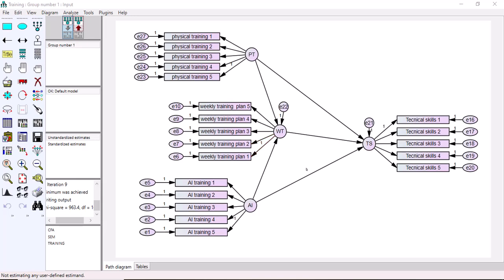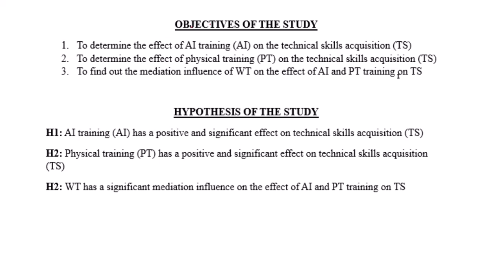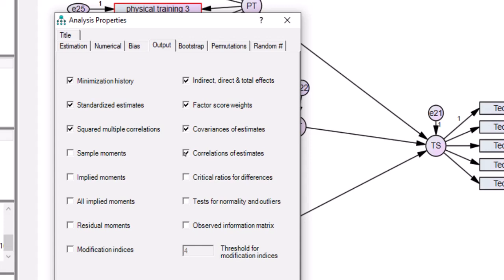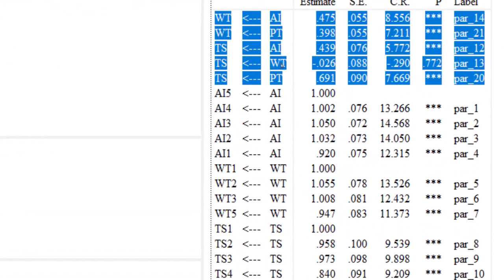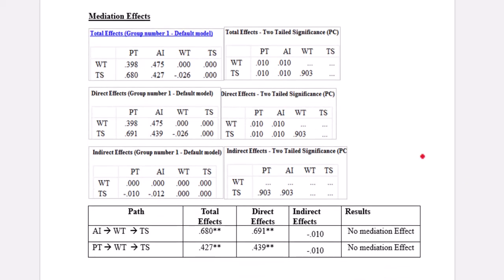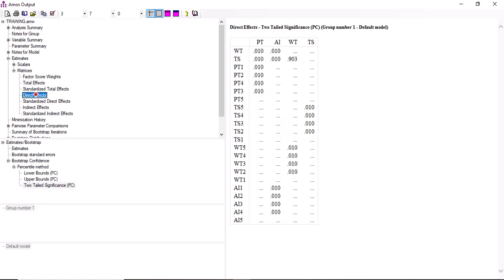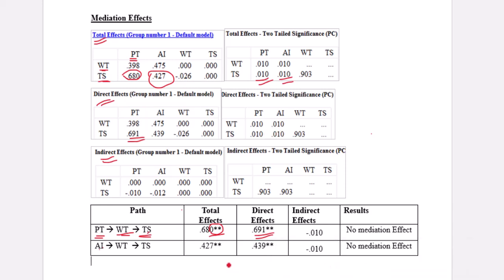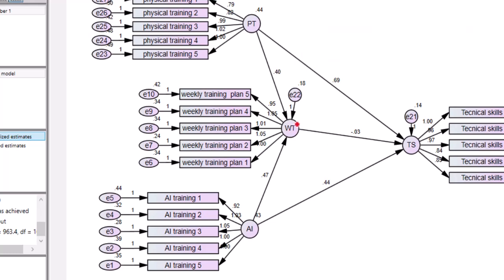Performing Mediation Analysis in SEM Using AMOS with Two Mediation Effects (Part 3)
This video demonstrates how to Perform Mediation Analysis in Structural Equation Modelling (SEM) Using AMOS with Two Mediation Effects (Part 3) SEM CFA AMOS SPSS-AMO
00:00 Understanding mediation variables used
1:45 Objectives of the Study
2:55 Hypothesis of the Study
4:00  Running the mediation analysis model
7:00 Direct Mediation Analysis Results
9:15 Indirect Effects (Mediation) Results